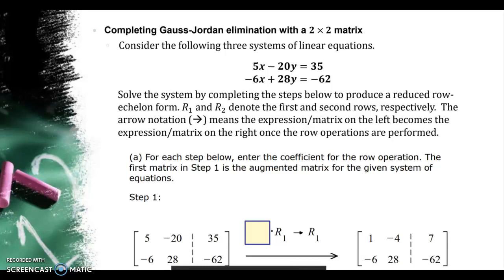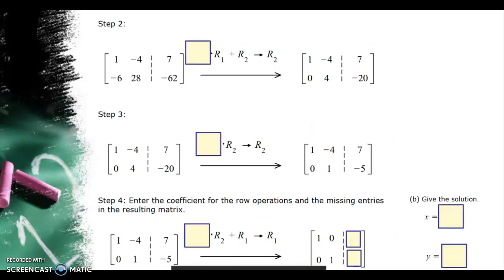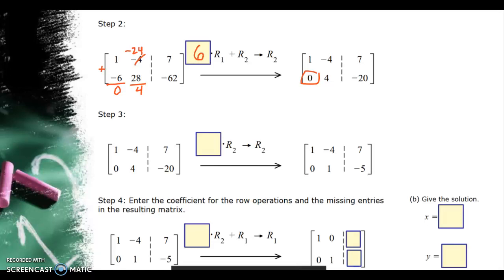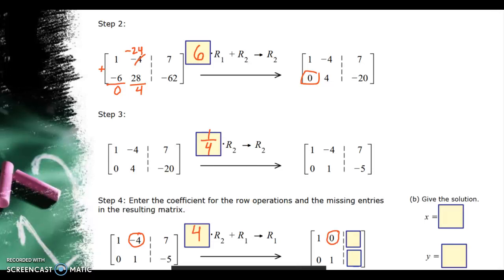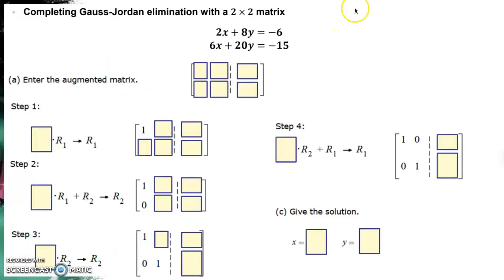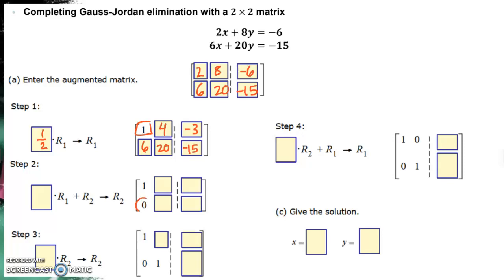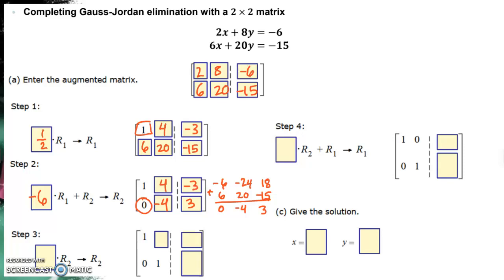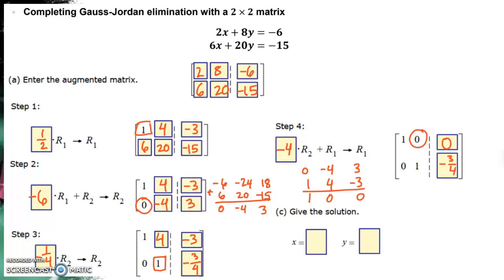Completing Gauss-Jordan elimination with a 2x2 matrix